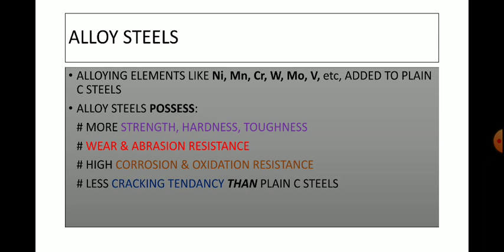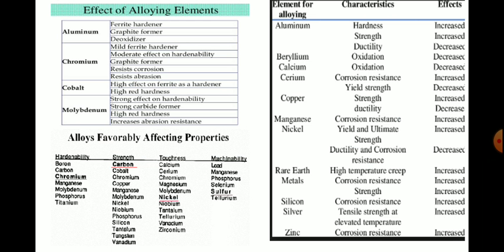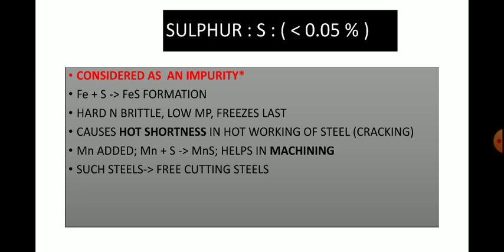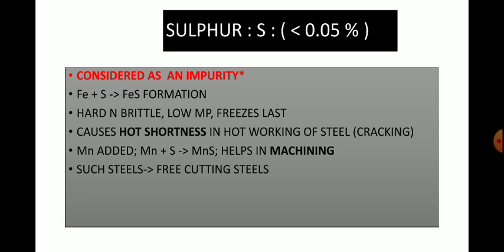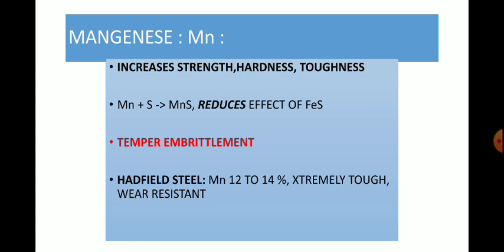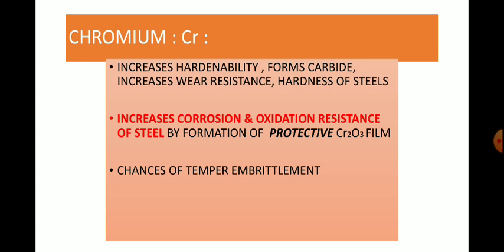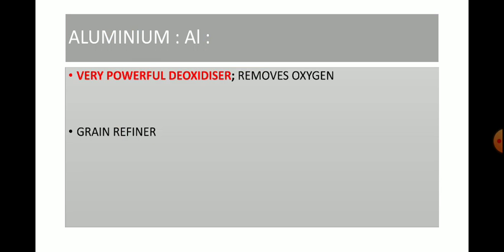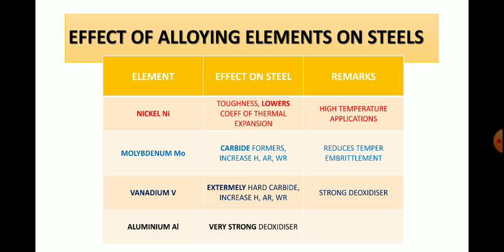Lecture 1.3 Alloy steels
Effects of alloying element